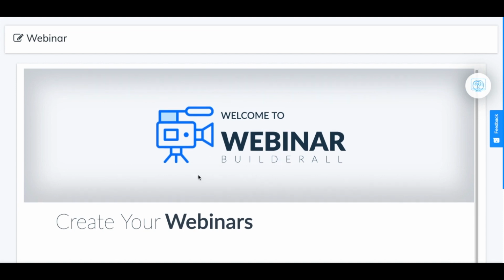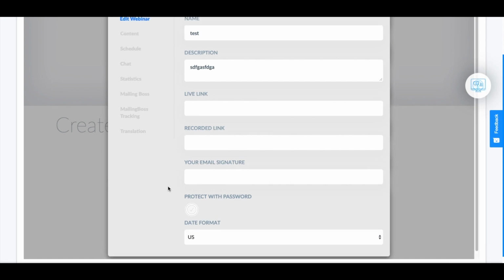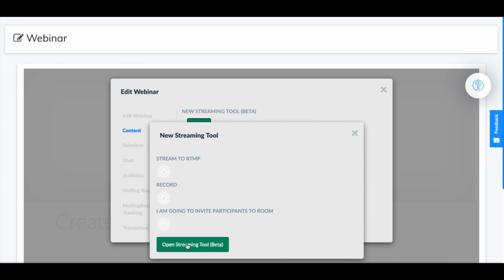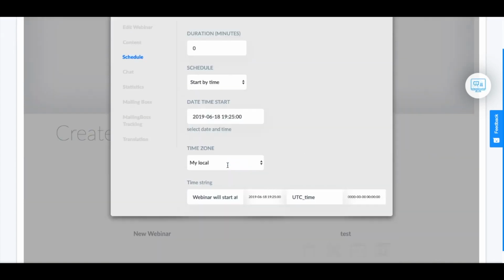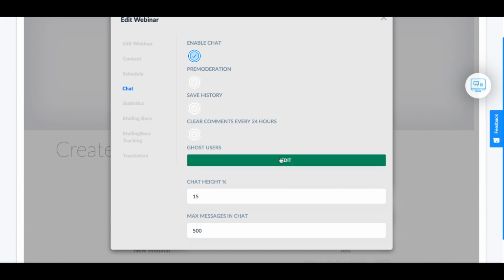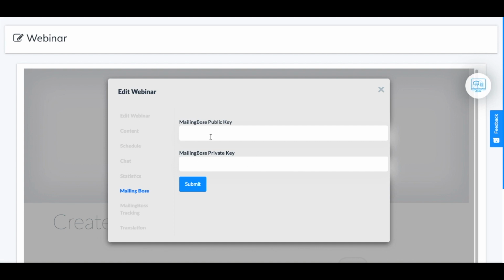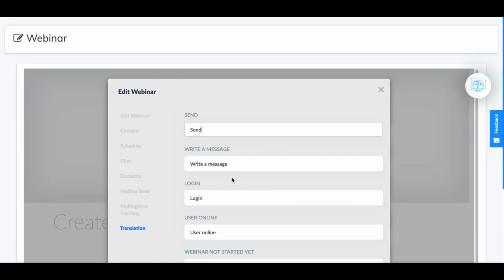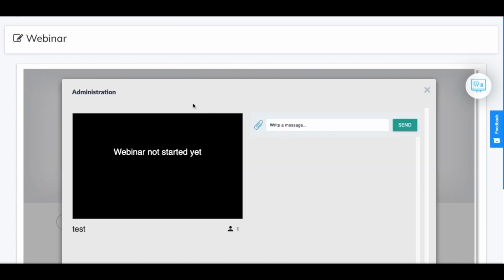BUILDERALL TOOLS - Webinar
INCREASE YOUR SALES WITH WEBINARS

Increase your sales with our amazing webinar application. Create a webinar in just a few minutes with email systems, page builders, and video tools integrated into the application. No need for YouTube or other video streaming services. Builderall has everything a professional need to create an interactive webinar with streaming options, screen sharing, webinar recording, and more. No matter what type of business you have, your webinar platform can help you reach sales levels you’ve never experienced before.

Own Your Game With Builderall!

This system has Infinite Possibilities to Innovate Your World.
Explore new features designed to enhance the user experience & workflows. More Powerful and Fundamentally redesigned and re engineered with speed in mind. A whole new look on a whole new level.